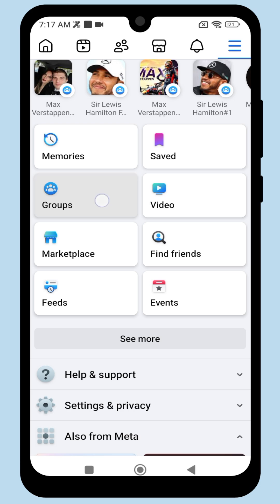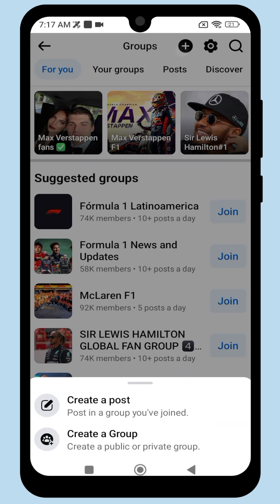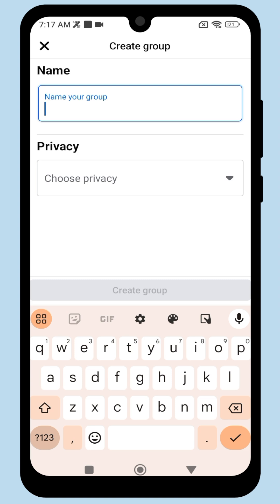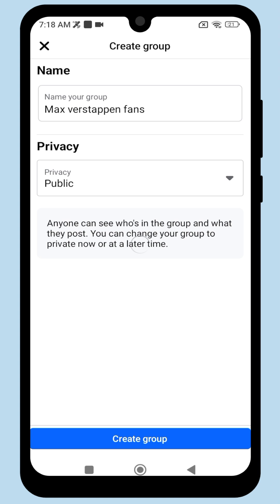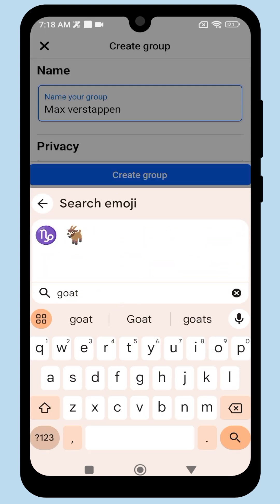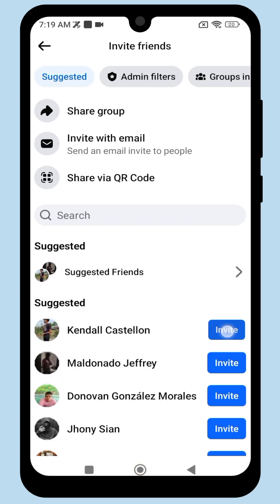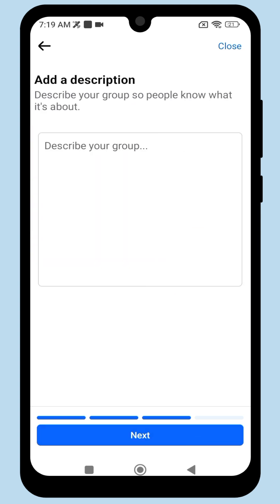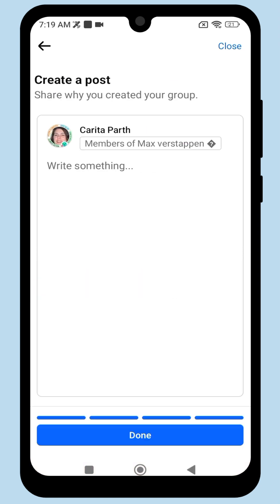How to create Facebook Group 2024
To create a Facebook group on a desktop computer, you can do the following:
Go to your Feed and select Groups
Select +Create new group
Enter a name for your group
Select the privacy level of your group: Public or Private
If you select Private, you can choose whether to make your group Visible or Hidden
Add people to your group
Select Create
You can also create a Facebook group by tapping in the top right of Facebook, tapping Groups, and then tapping Create Grou